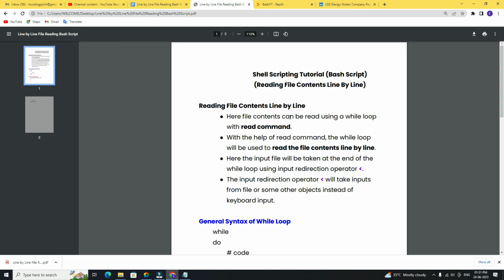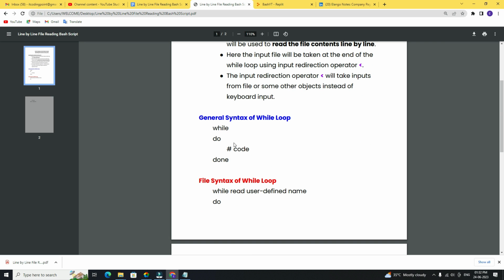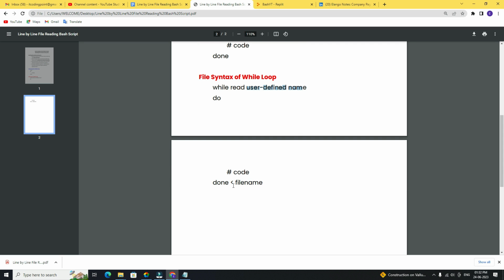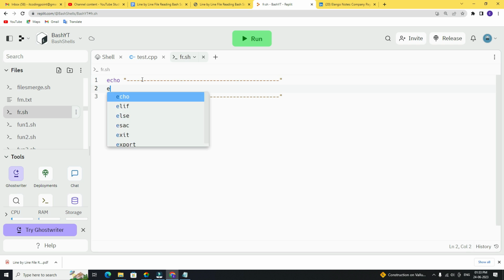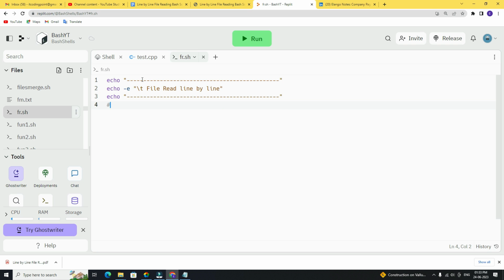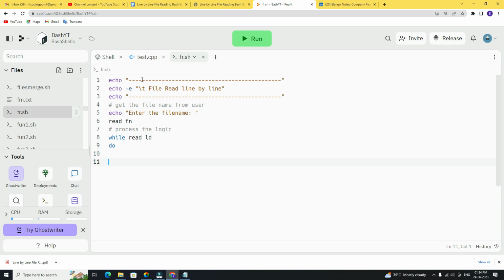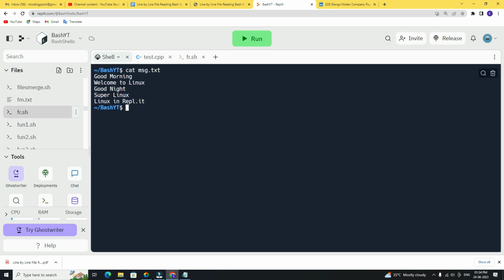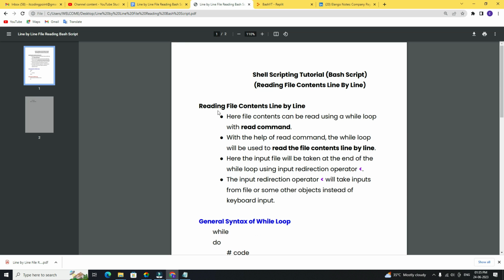Read File Line by Line in Bash Script | Elango Notes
read file line by line in bash scripting tutorial for beginners | Linux tutorial
       This is the shell script video about how to read file contents line by line using while loop in linux using bash with example...